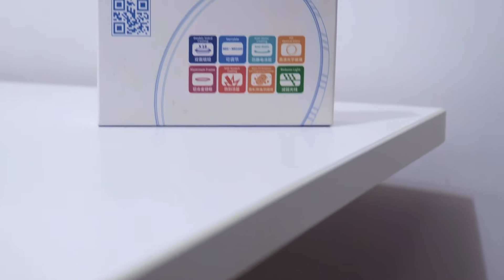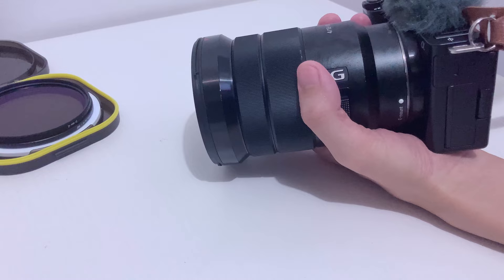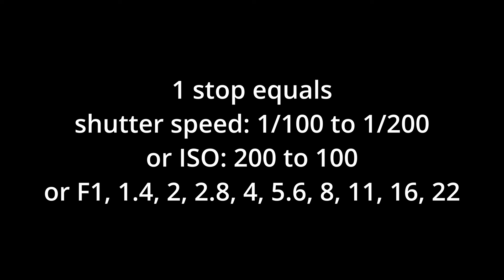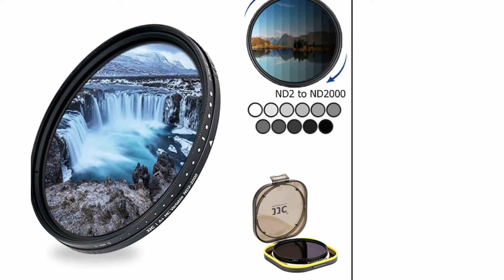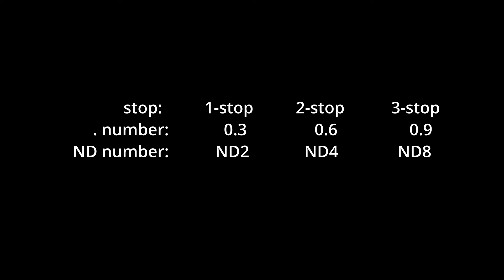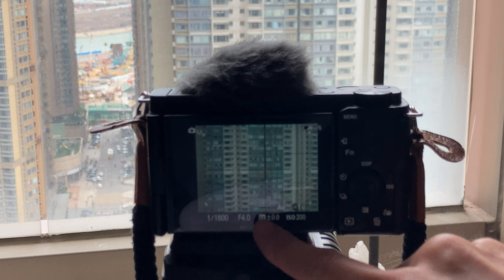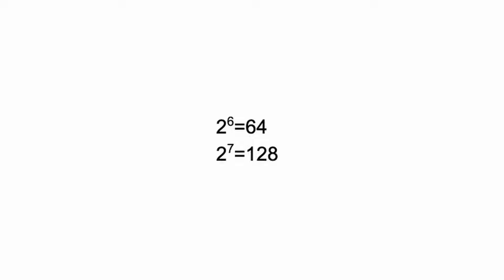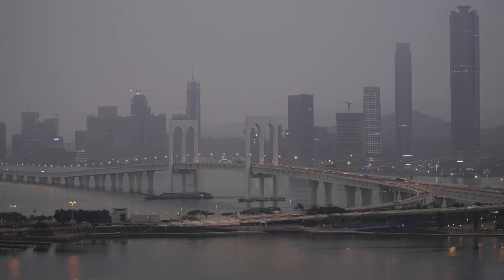ND Filter Guide for Beginners (How Many STOPs Explained)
Have you ever wondered what the numbers on the ND filter package means? In this video, I will give you a complete guide to numbers on ND filters, make sure you watch this video before you purchase any ND filters.
There are actually several ways to express the amount of light reduction, for example, you can use "stop", "point + number", or "ND number".  I know all these numbers are very confusing, but I will explain these three calculation methods and I will also let you know how to calculate the exact "stop" that you need in order to get the perfect exposure that you want. Hopefully after watching this video you can have a better idea of how to choose an ND filter and how to read the descriptions on the package.

-Cokin NUANCES Extreme
-B + W Multi-Resistant Coating
-Tiffen 77VND

►Gears I use and recommend:
-Sony ZV-E10
-TTArtisan 50mm F1.2
-Sony 18-105mm F4
-Sigma 16mm F1.4
-ND filter
-Filter ring adapter
-SanDisk 128GB Extreme PRO SDXC UHS-I Card
-MacBook M1 Pro (base model)

►Chapters:
0:00 Intro
0:42 What is a "STOP" of light?
1:10 What is one STOP ND
2:00 Three ways to express amount of light
4:01 How to apply ND numbers in real life?
6:35 Other suggestions